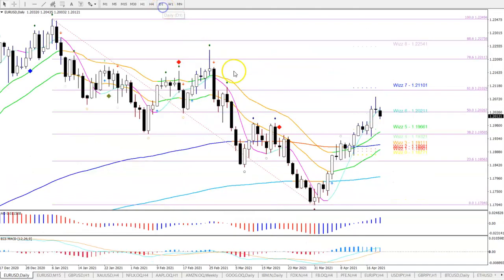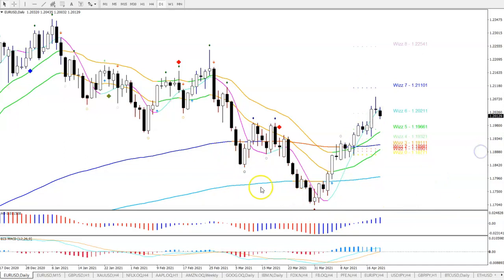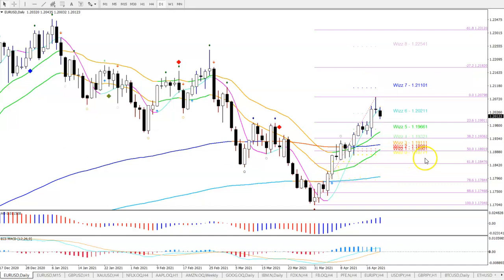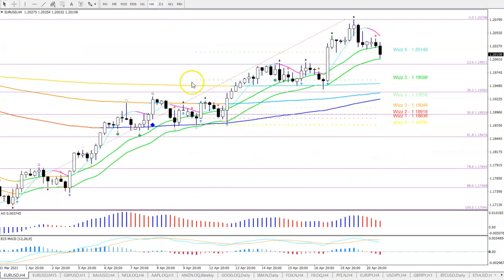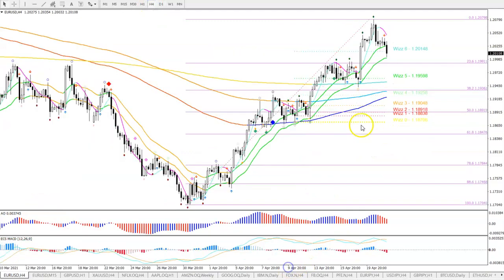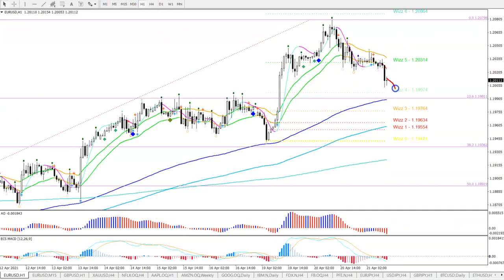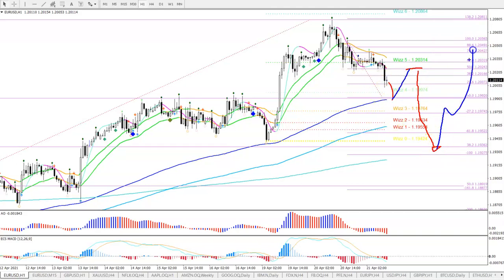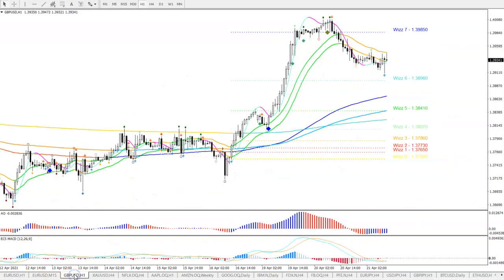EUR/USD, GBP/USD Analysis & Setups 21 - 23 Apr 2021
Special sponsorship from Monfex EUR/USD made a bearish reversal at the wave 5 target as expected. A bearish wave A could aim at the 38.2% Fib near 1.1935. The GBP/USD is in a potential wave 4 and could make one more higher high if price respects the shallow Fibs.